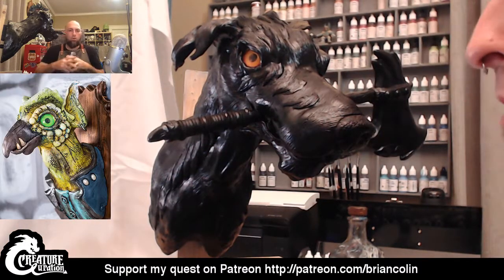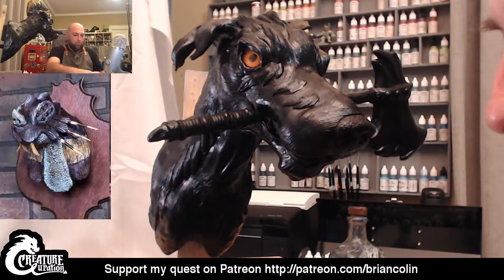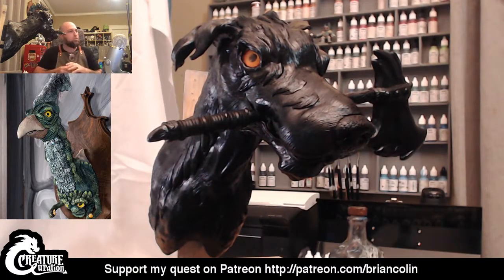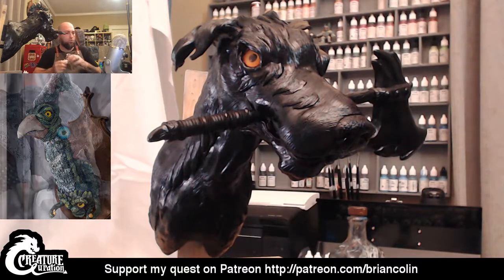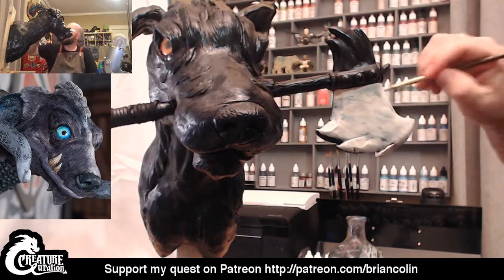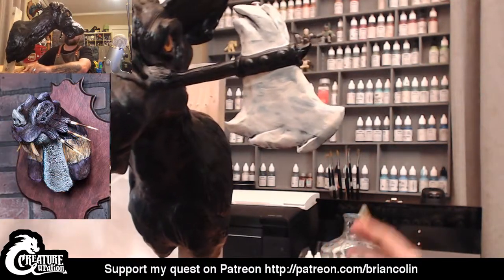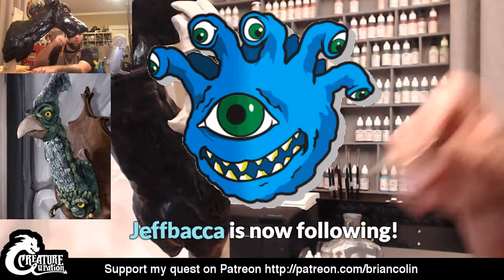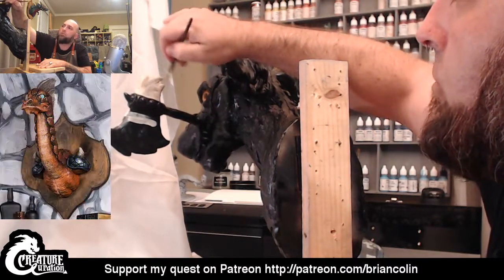Brian Colin Live Stream